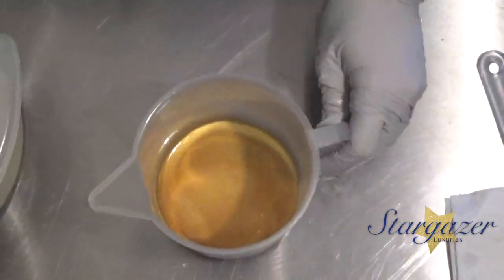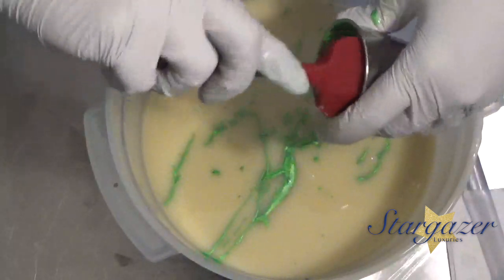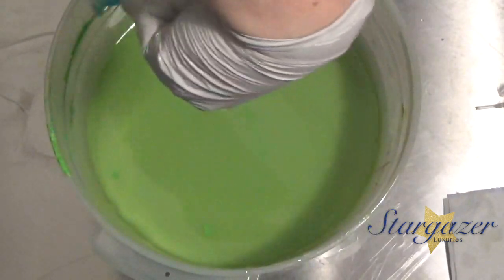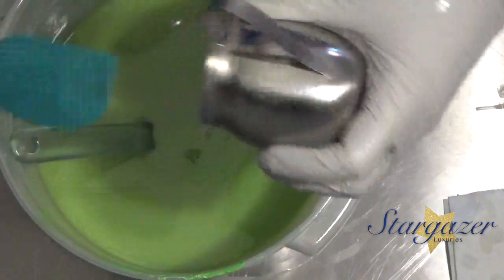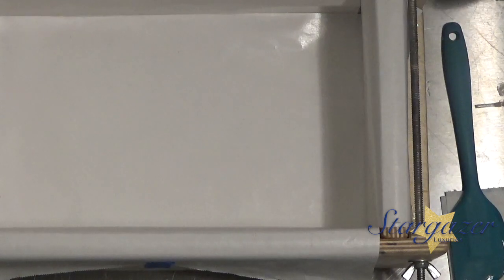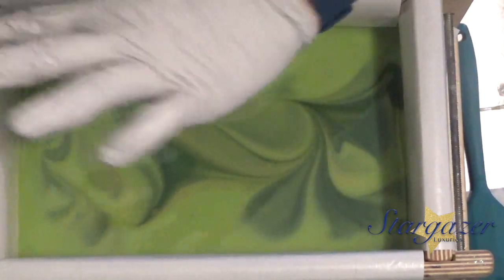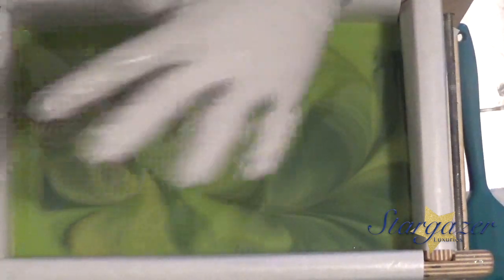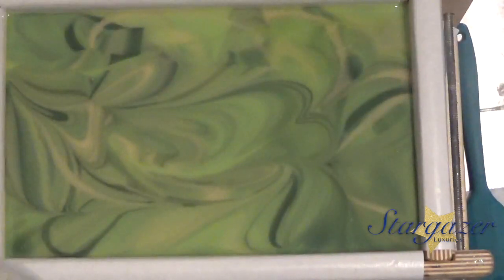Making & Cutting Green Irish Tweed Luxury Cold Process Soap